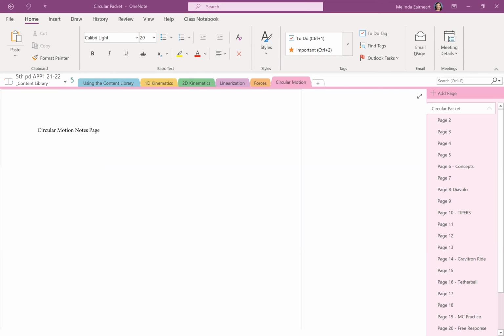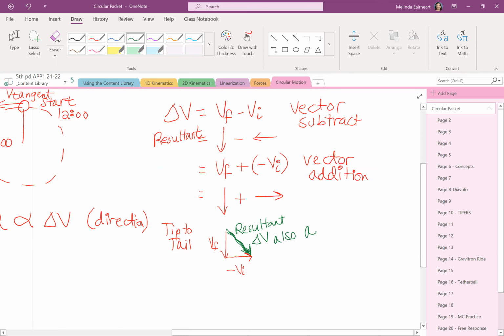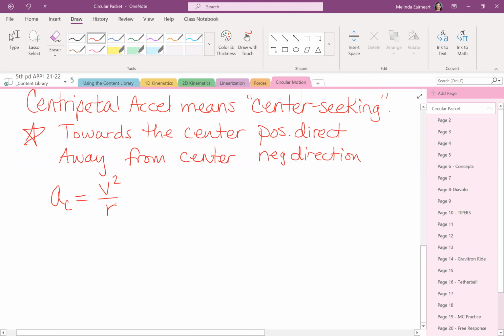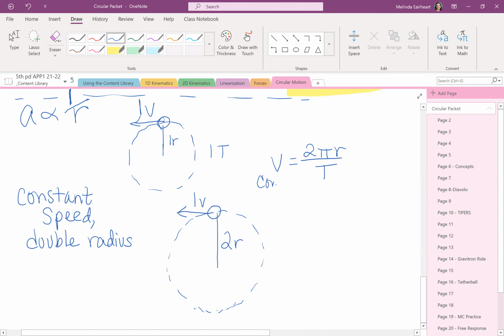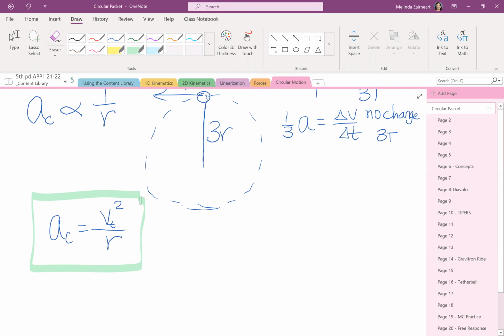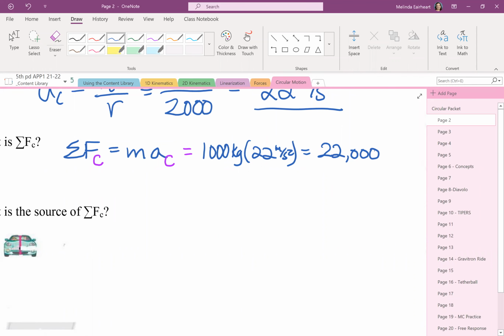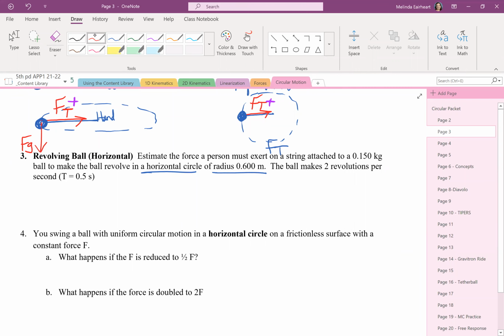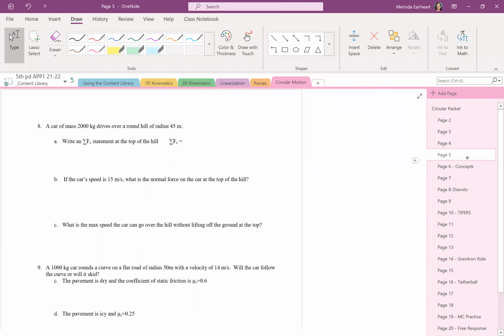Day 1: Notes & basic practice, pages 1-3